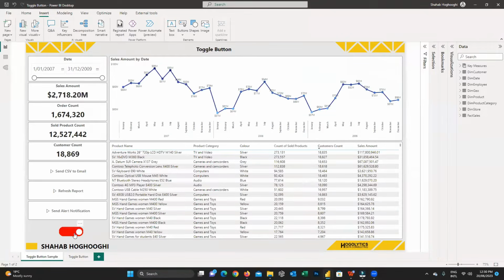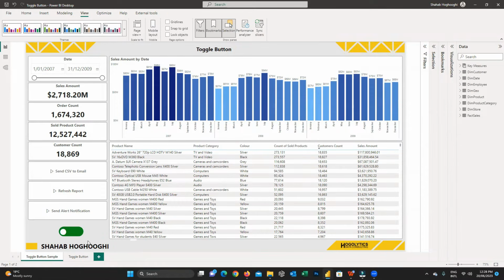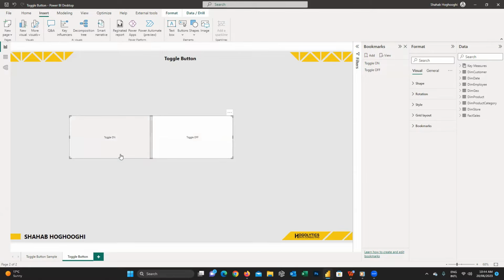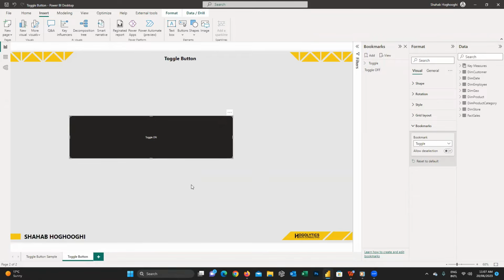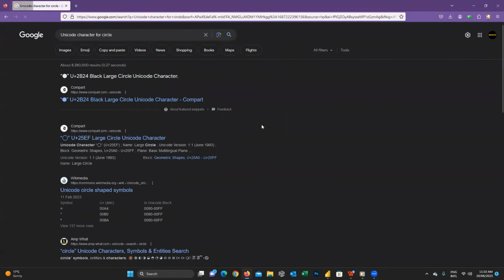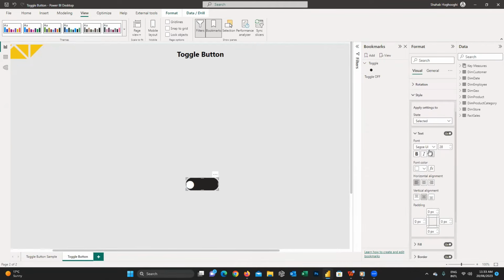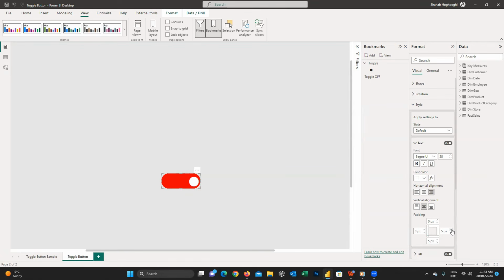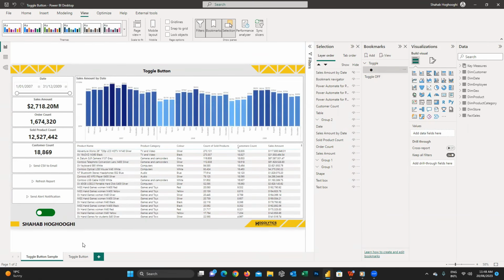How to Create a Native Toggle button?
This video shows you how you can easily create a toggle button on your reports. Watch and enjoy!

Learn everything you need step by step!